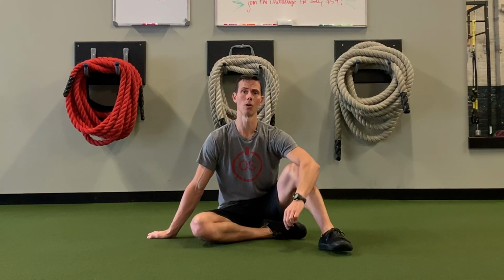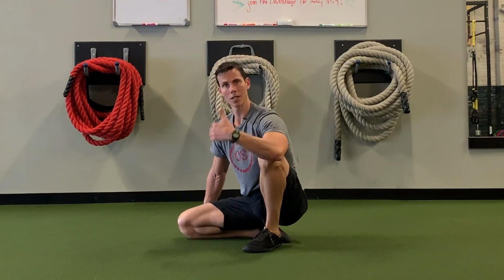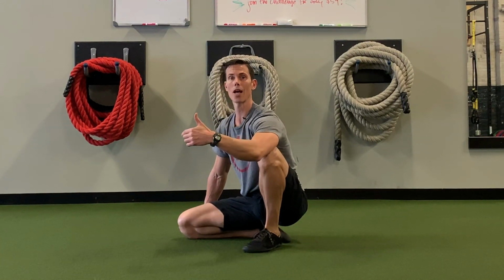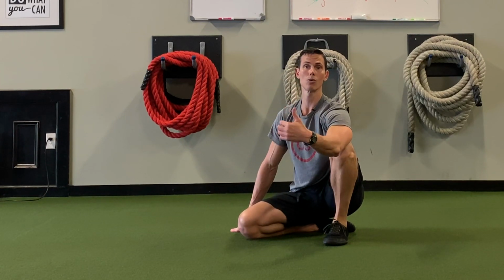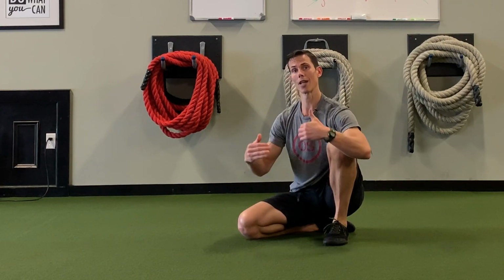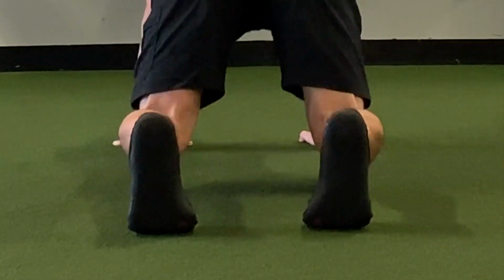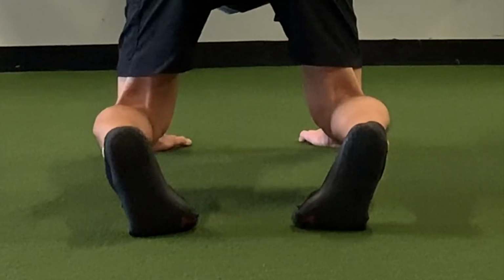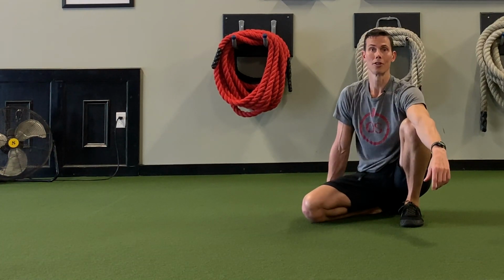HOW TO STRENGTHEN THE FEET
OriginalStrength.net
In this video, Tim demonstrates a way to add strength and mobility to your feet and ankles. Really, this strengthens all of you, but it's good for the feet!

Don't forget to check out the Becoming Bulletproof Project